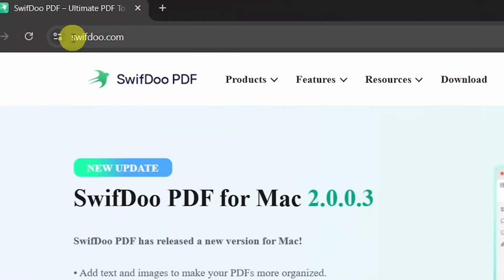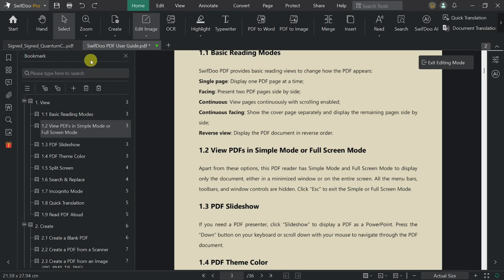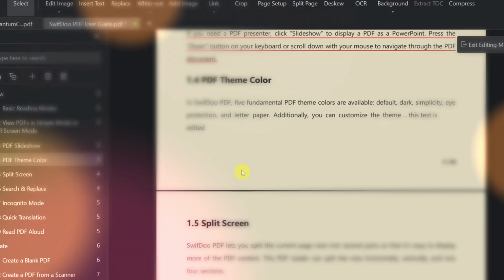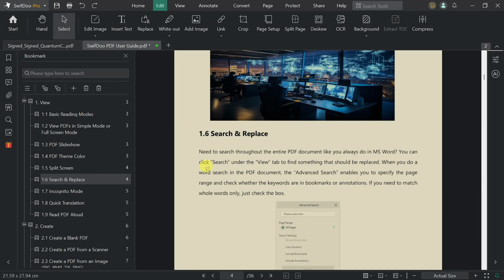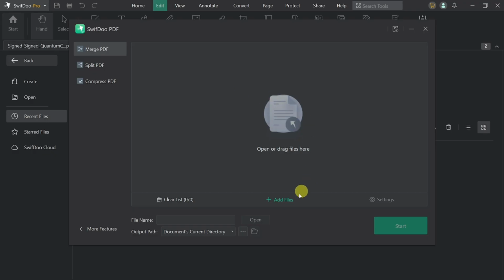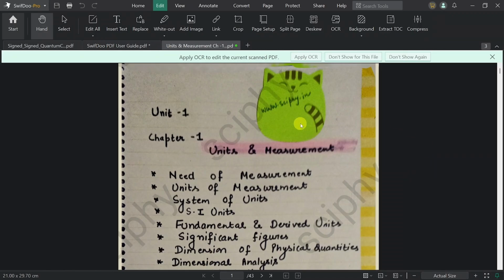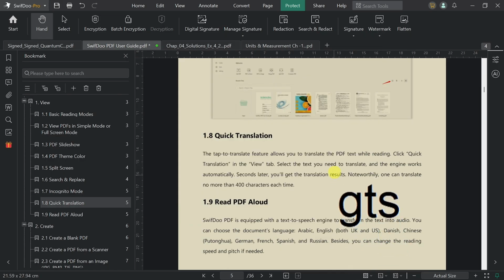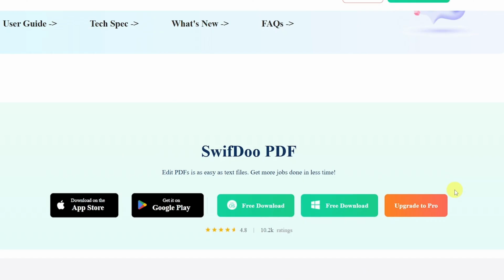Best Adobe Acrobat Alternative on PC or Phone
Looking for the best Adobe Acrobat alternative for your PC or phone? In this video, we deliver a full review of SwifDoo PDF, showcasing real examples of its powerful features—including editing, converting, merging, compressing, creating, annotating, and adding signatures to your PDFs.

Why choose SwifDoo PDF over Adobe Acrobat?
SwifDoo PDF stands out as a true all-in-one solution that works seamlessly across Windows, Mac, iOS, iPadOS, Android, and even offers an online version. Here’s what makes it the perfect alternative:

-All-in-One Editing: Effortlessly edit PDF text and images, batch process files, use high-accuracy OCR for scanned documents, and add secure e-signatures—all in one place.

-High-Accuracy OCR: Instantly recognize and extract text from scanned or image-based PDFs with industry-leading accuracy.

-Built-in AI Tools: Summarize, translate, explain, proofread, rewrite, and even chat with your PDFs using advanced AI features.

-Ultra-Lightweight: SwifDoo PDF is incredibly efficient, taking up just 30 MB of disk space—much lighter than most PDF editors.

-Cross-Platform Availability: Enjoy a consistent experience on Windows, Mac, iOS, iPadOS, Android, and online—work with your PDFs anywhere, anytime.